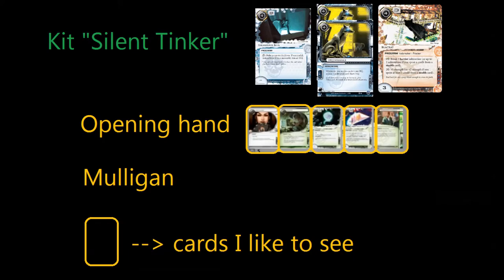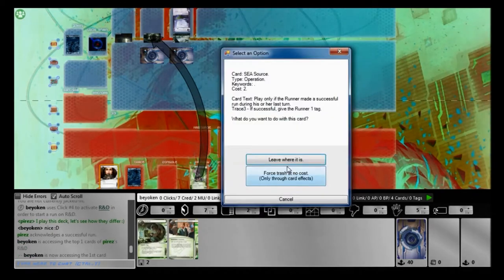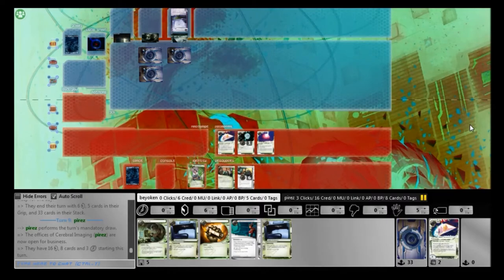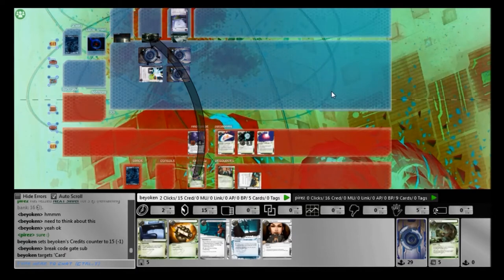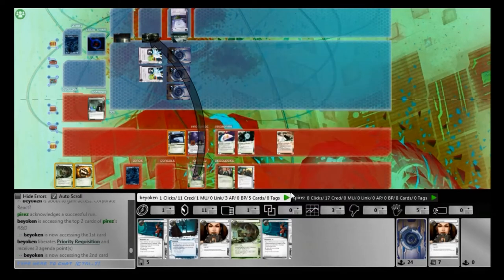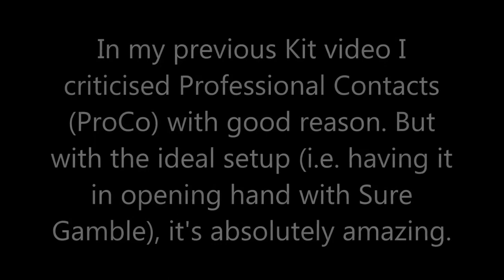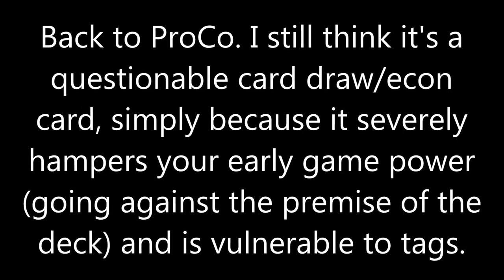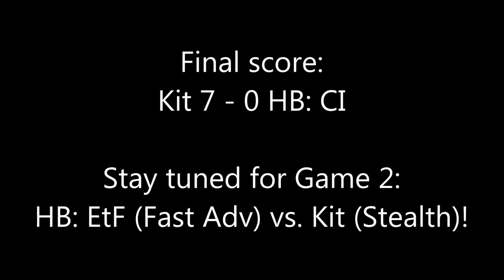Android Netrunner: Stealth-based Kit (1 of 2)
WEEKEND BILOGY! pirez and I both have stealth Kit decks to pit against each other's HB decks. This pair of mirror matchups turns out to be very enlightening because we bounced ideas off each other's Kit decks post-game!

Game played on OCTGN.

"Silent Tinker"
Rielle "Kit" Peddler: Transhuman (Creation and Control)

Event (15)
3x Sure Gamble (Core Set)
3x Diesel (Core Set)
3x Modded (Core Set)
1x Escher (Creation and Control)
1x Scavenge (Creation and Control)
2x Net Celebrity (The Spaces Between)
2x Tinkering (Core Set)

Hardware (11)
2x HQ Interface (Humanity's Shadow) •• ••
2x R&D Interface (Future Proof)
2x Lockpick (Opening Moves)
3x Astrolabe (Up and Over)
2x Plascrete Carapace (What Lies Ahead)

Icebreaker (5)
1x BlacKat (First Contact) •••
1x Deus X (A Study in Static)
3x Refractor (First Contact)

Program (5)
2x Cloak (Creation and Control)
1x Sneakdoor Beta (Core Set) •••
2x Self-modifying Code (Creation and Control)

Resource (9)
2x Kati Jones (Humanity's Shadow)
2x Ghost Runner (The Spaces Between)
3x Professional Contacts (Creation and Control)
2x Armitage Codebusting (Core Set)